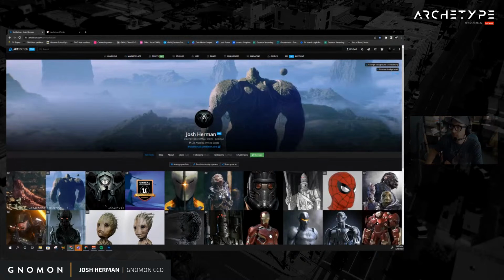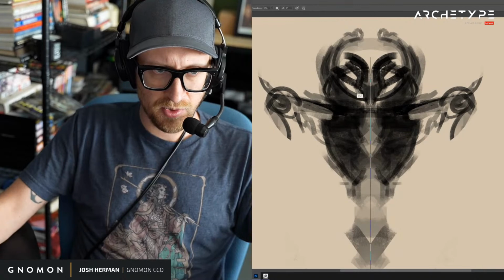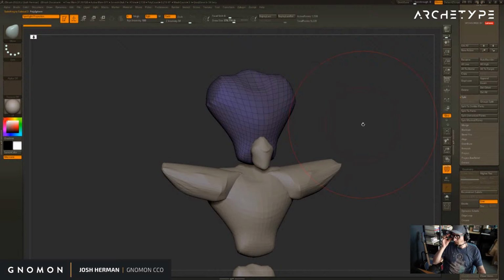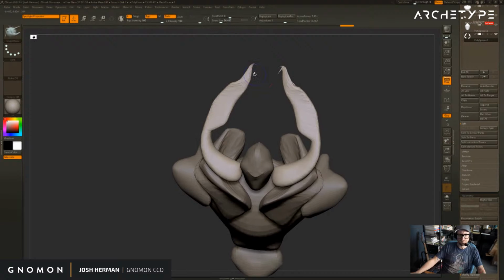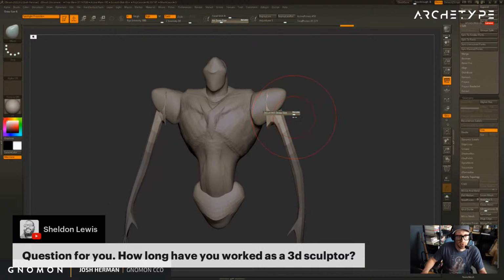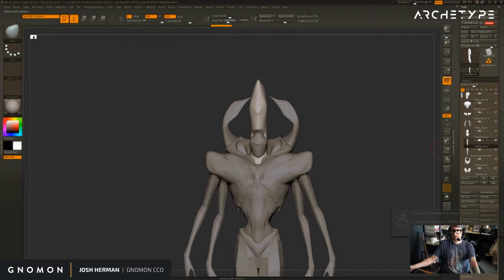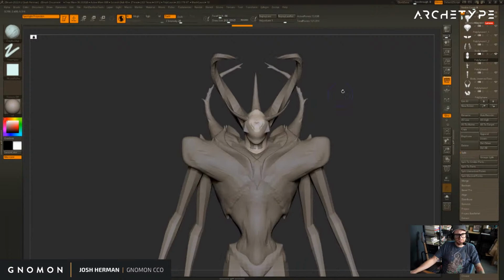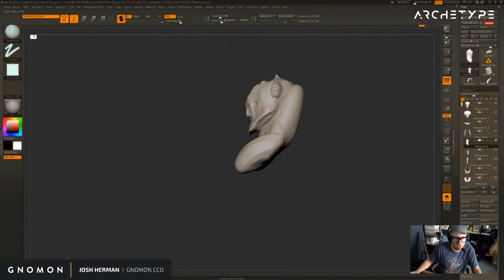2D SKETCHING, REFERENCE GATHERING & 3D BLOCKOUTS [Archetype with Josh Herman, The Magician - Ep. 1]